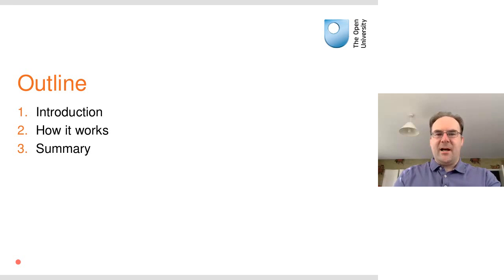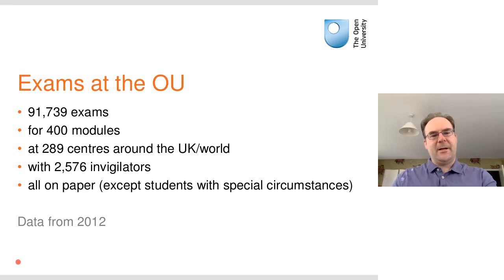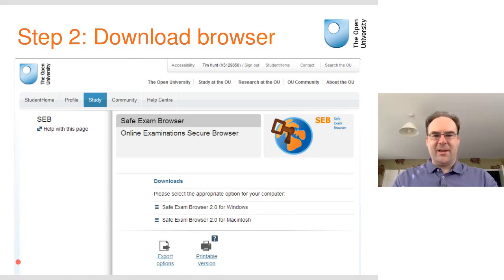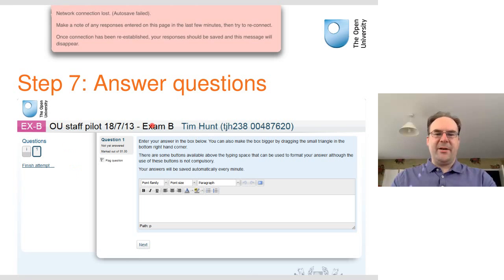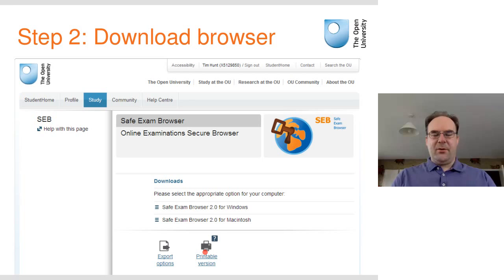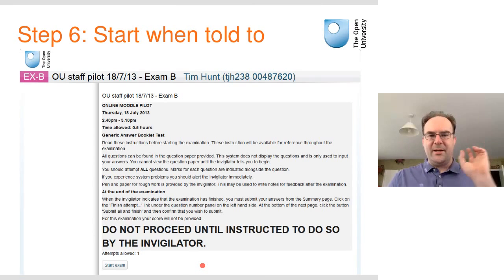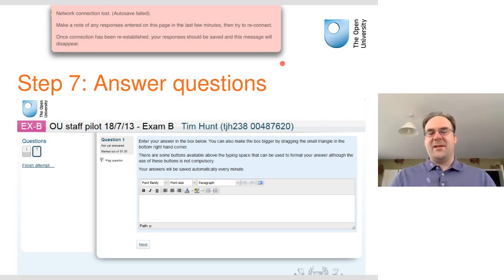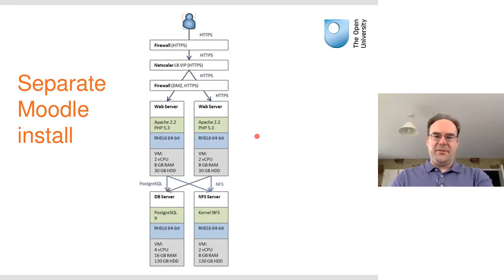Tim Hunt - Delivering online exams using Moodle - iMoot 2014